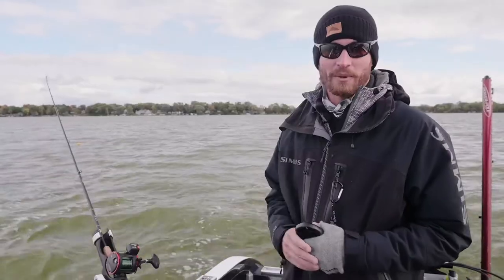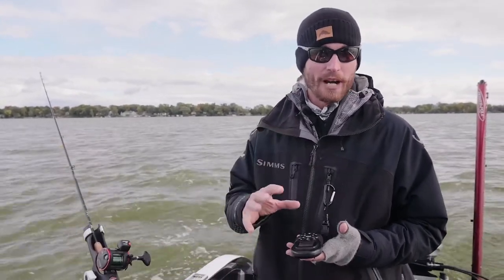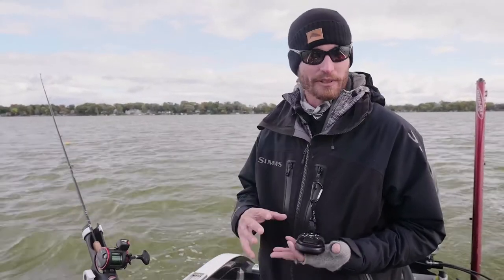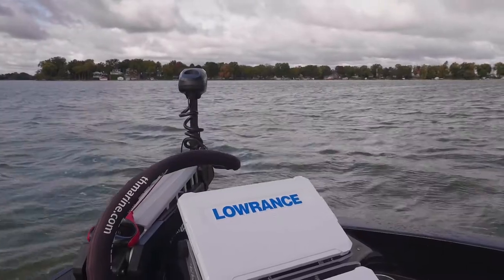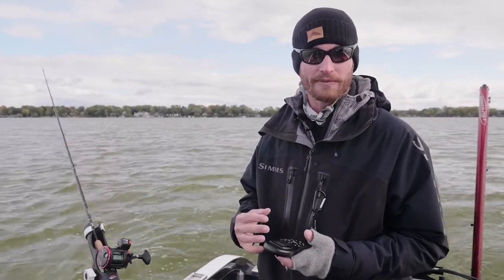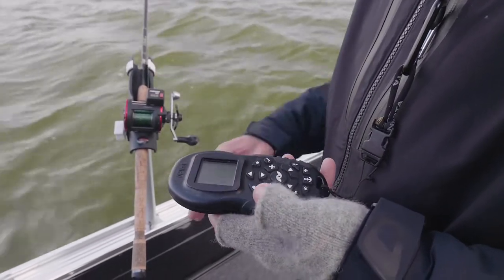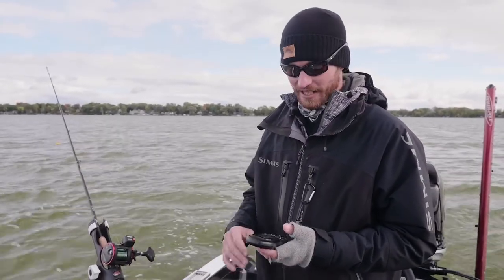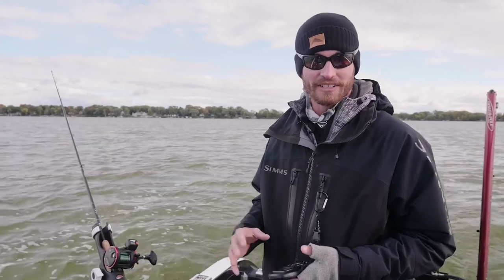Try Using Your Kicker Motor and Trolling Motor For Even More Boat Control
Quick tip on: How to get more boat control while trolling in heavy winds.